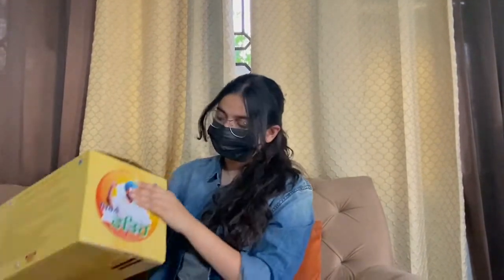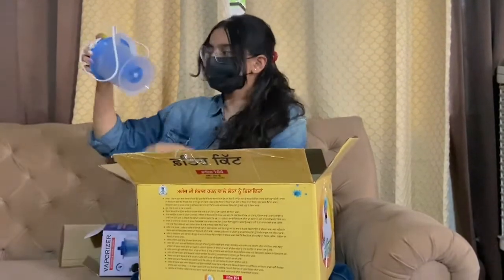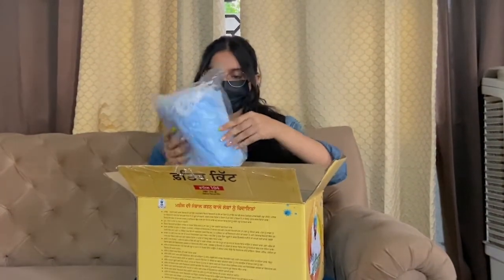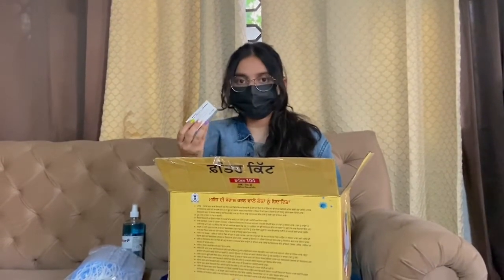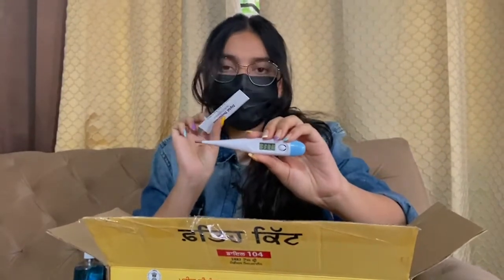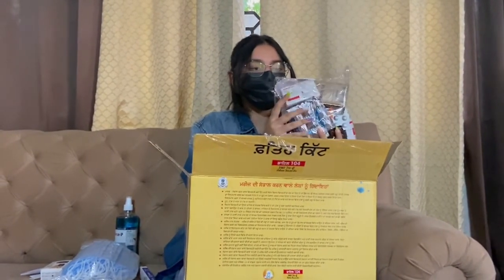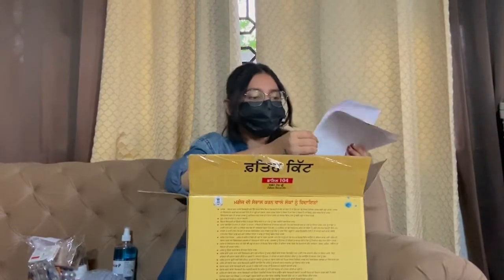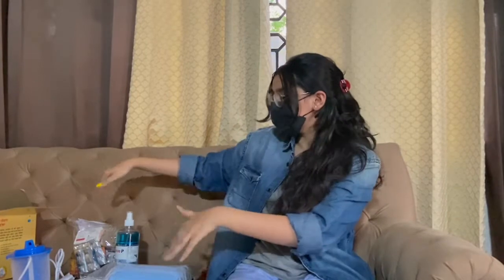CORONA KIT UNBOXING VLOG I DHRITI ANAND